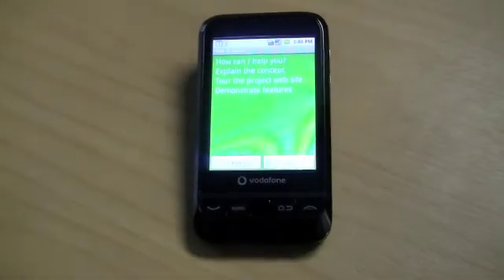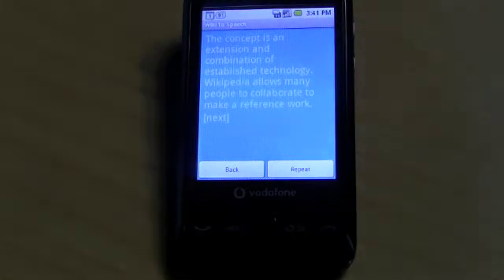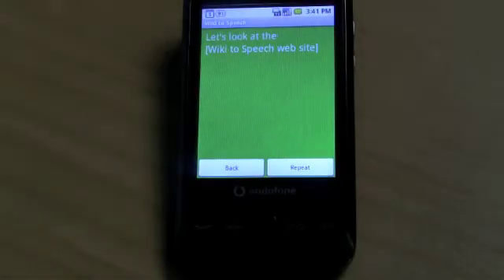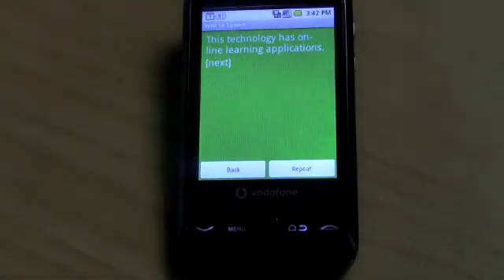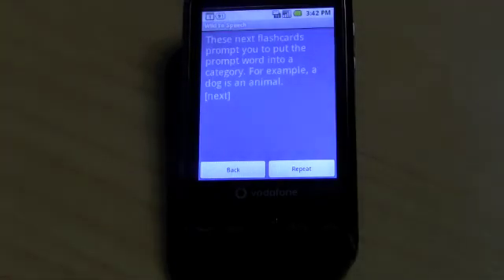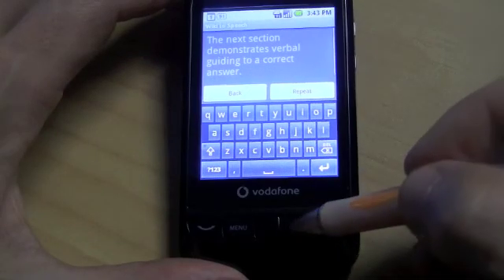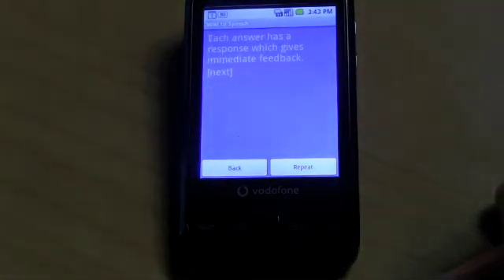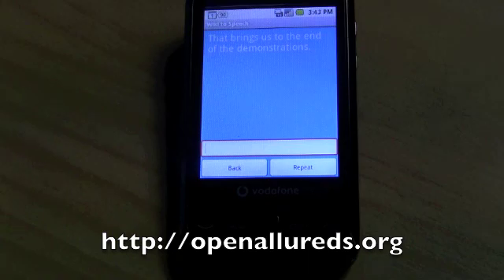Wiki to Speech Demonstration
This video demonstrates Wiki to Speech (Open Allure on an Android mobile phone).  It is one in a series of videos following the progress of the Open Allure project